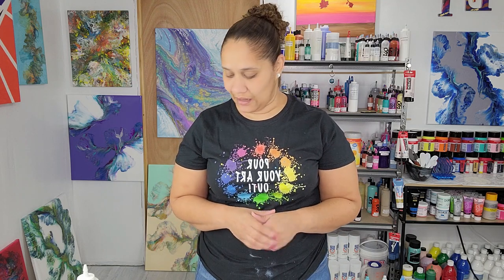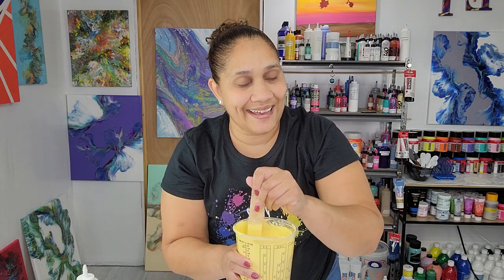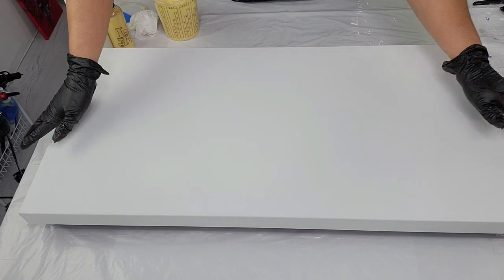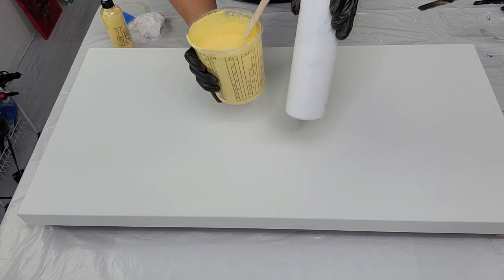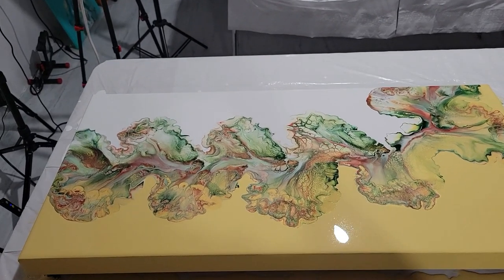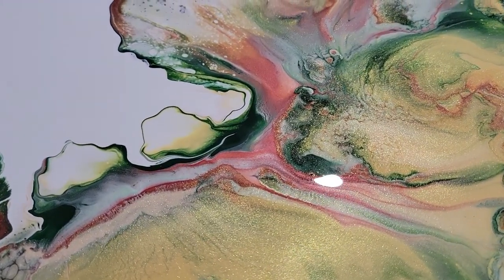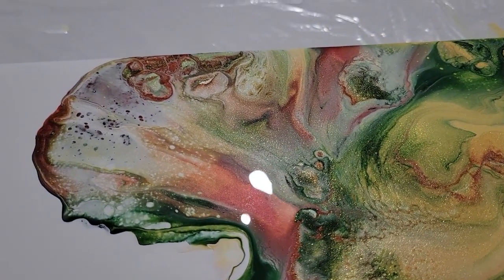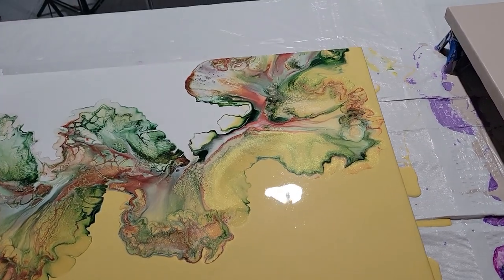#39 - Surpringly Beautiful Color Palette :)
Canvas Used:  15inx30in

Base Color: Naples Yellow Deep - Amsterdam
                 Titanium White - Artist's Loft

Colors Used:

Olive Green Deep - Amsterdam
Titanium Buff Lt. - Amsterdam
Pearl Strawberry Red - Arteza
24K Gold - DecoArt
Pearl Pistachio Green - Arteza